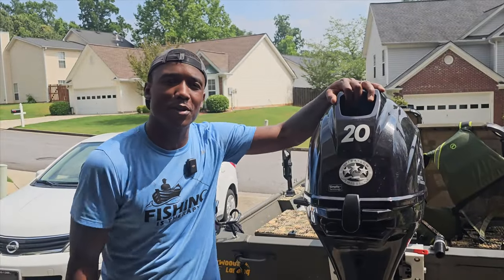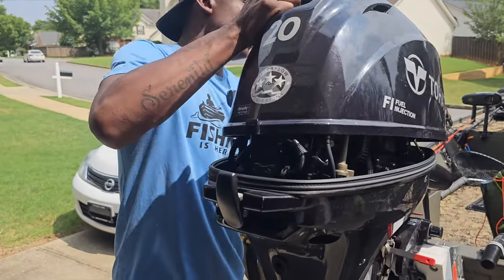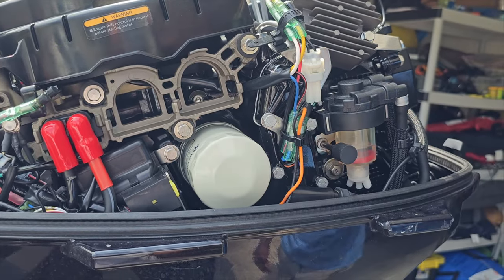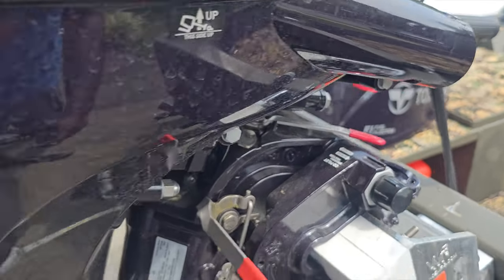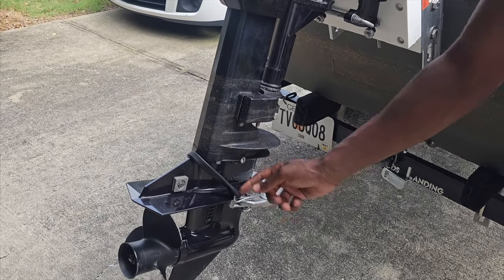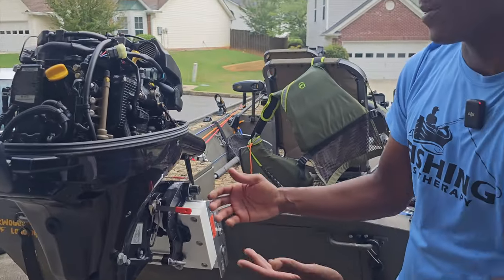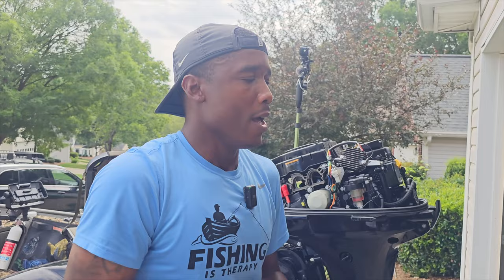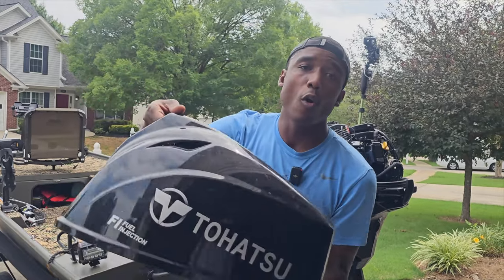Is A Tohatsu Outboard Worth Purchasing? Find Out In This 20hp Tohatsu 1 Year Review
On Today’s Episode of Fishing Is Therapy we review the 20hp Long Shaft Tohatsu Outboard Motor In-depth and show you the wear and tear after 1.5 years of hard use in many different conditions.

Product Link:
Tachometer